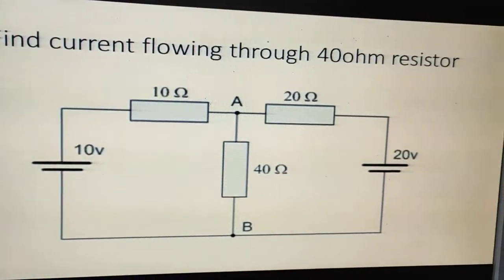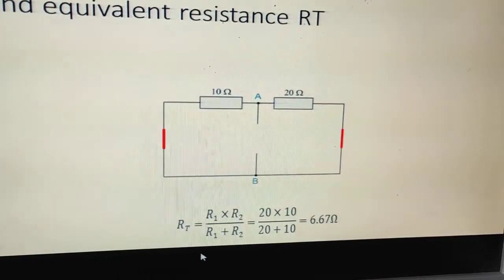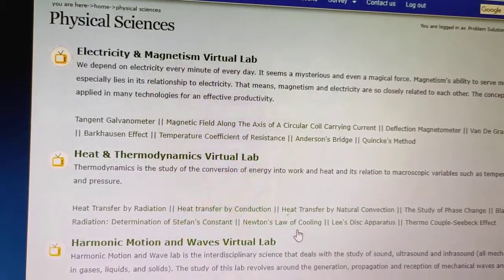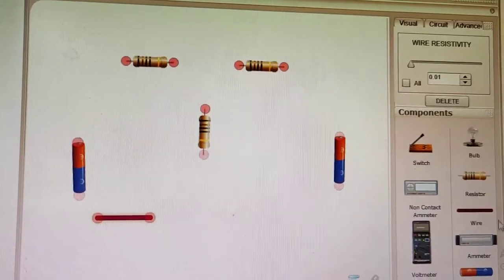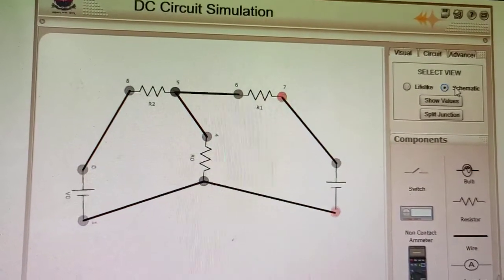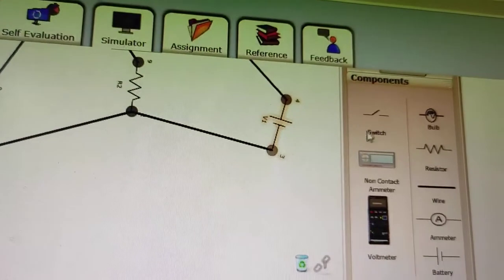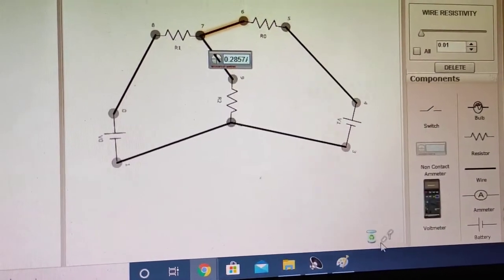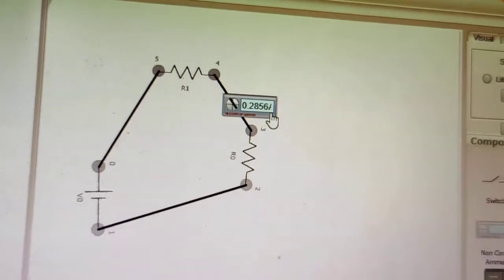Study of Thevenin's Theorem by Prof.Madhura Tuljapurkar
Study of Thevenin's Theorem by Prof.Madhura Tuljapurkar PES MCOE PUNE-5